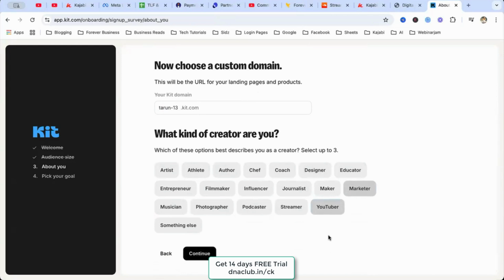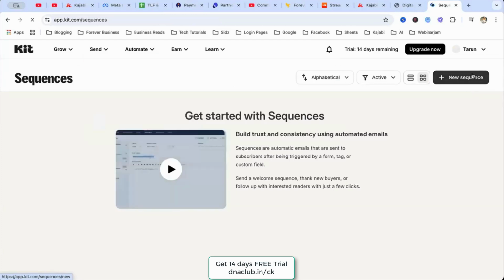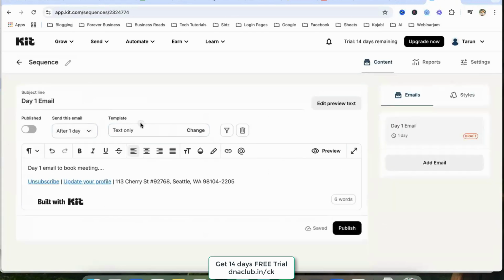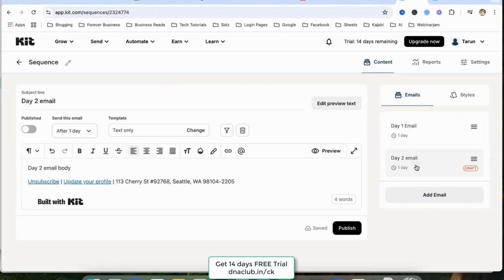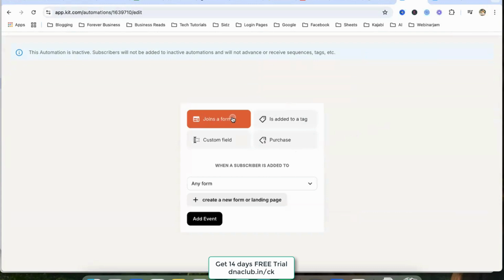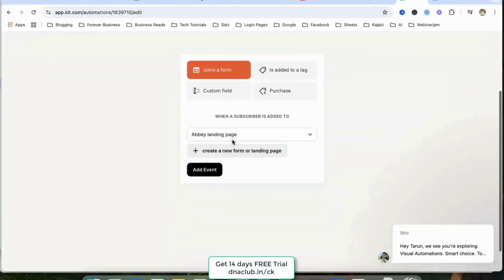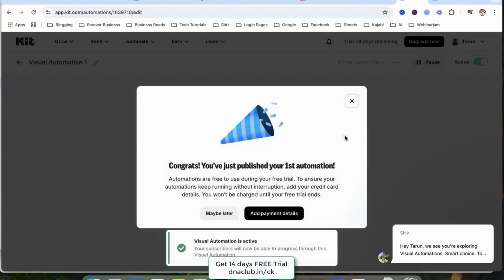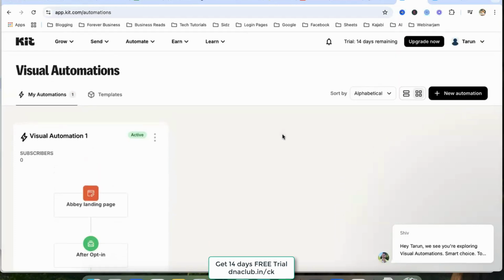How to create new KIT (CovertKit) account & Email Automation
In this tutorial, i am sharing steps to follow to broadcast email using KIT (Convertkit).

ConvertKit is the creator marketing platform for your newsletter, podcast, book, album, email marketing, leads capturing & nurturing system etc.

ConvertKit is the go-to marketing hub for creators that helps you grow and monetise your audience with ease.